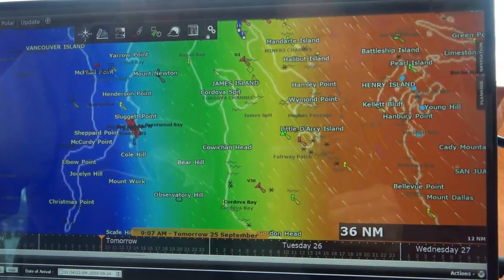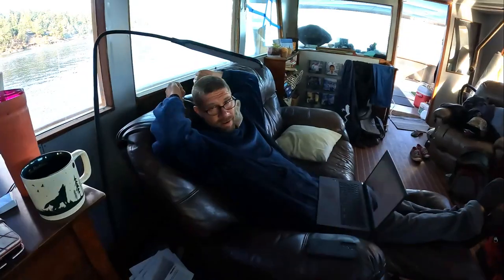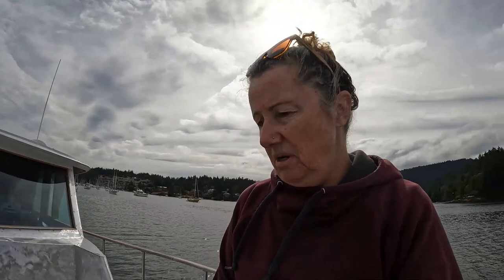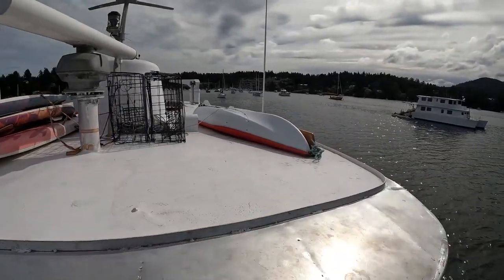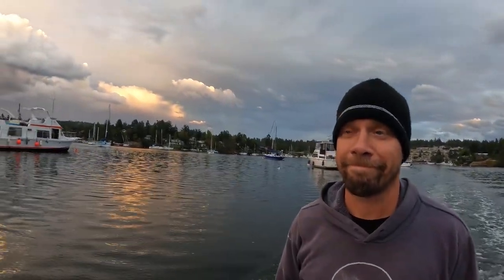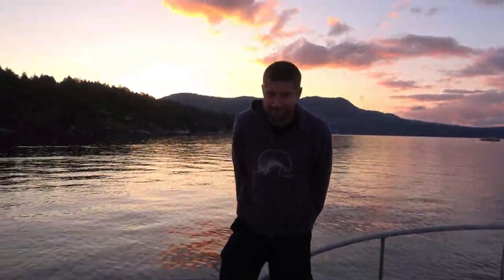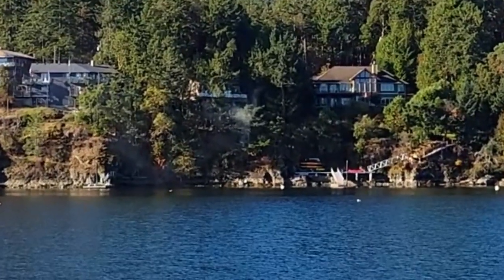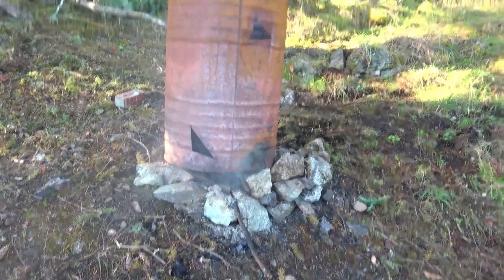Close Call: Forest Fire Spotted from Our Boat!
It's scary when you're on your boat and you see a fire onshore during a drought!  Well that's exactly what happened so Blaine and I jumped into action.  Watch to see what happens.

Welcome Aboard Tangaroa!
We're preparing for an epic voyage from Victoria, BC to Japan via Siberia.

We've tested and reviewed numerous products live onboard Tangaroa.

“We travel not to escape life, but for life not to escape us.”
Robin Yong